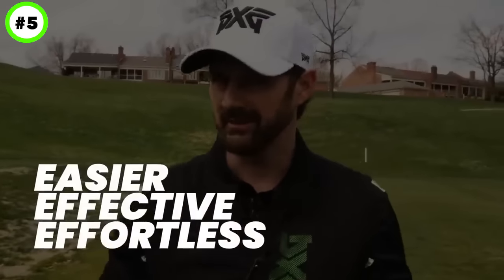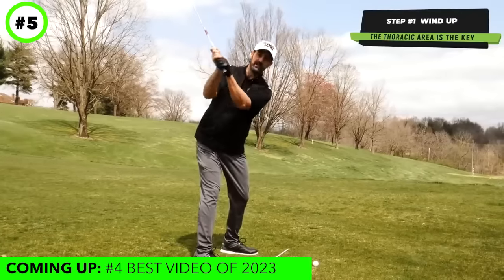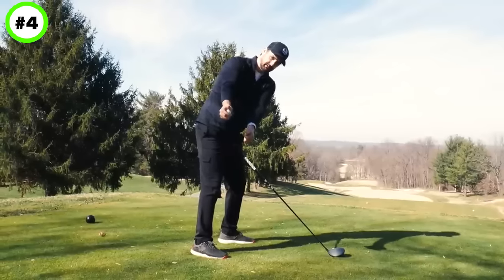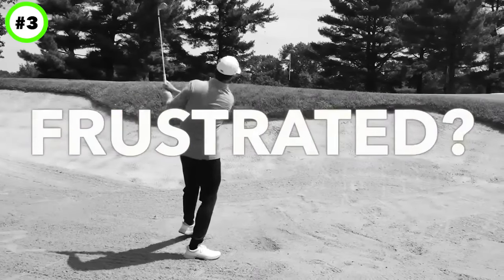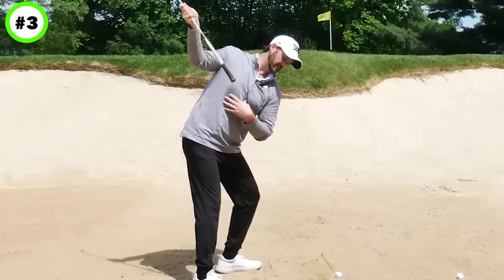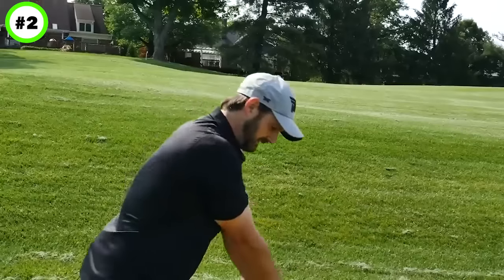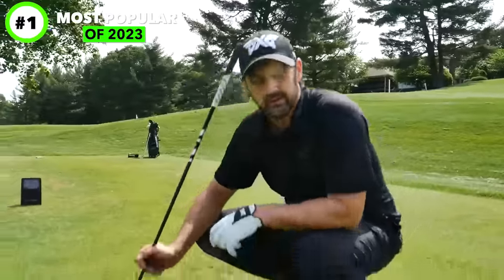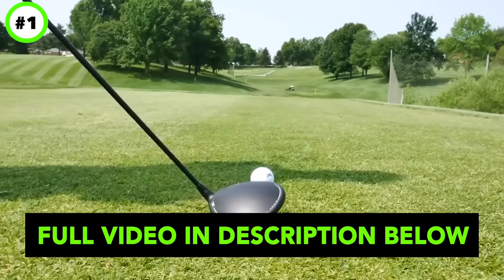Top 5 Effective Golf Swing Tips of 2023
The most popular Art of simple golf lessons from 2023. These lessons will help you improve your golf game in a simple, straightforward way and helped millions of golfers already. FREE simple golf Lessons specific to your needs

Here's to a great 2024 of golfing.

If you're looking to improve your golfing skills in a simple, straightforward way, then this video is for you! In this video, I'll show you the top 5 simple golf lessons from 2023 that will help you improve your golf game in a simple, straightforward way. From driving to irons to swing and bunkers, these lessons will help you take your game to the next level!

🏌️‍♂️⛳ Welcome back to 'The Art of Simple Golf'! Today, we're taking a trip to the future with our 'Top 5 Simple Golf Lessons from 2023'. These lessons are designed to help you improve your game without overcomplicating things. We'll be covering everything from driving to putting, all with our signature simple approach.

Simple golf lessons
The Art of Simple Golf Lessons Top 5 for 2023

Remember, golf doesn't have to be complicated to be enjoyed. So, sit back, relax, and let's improve your game together! Let's make golf simple together! 🏌️‍♂️⛳"